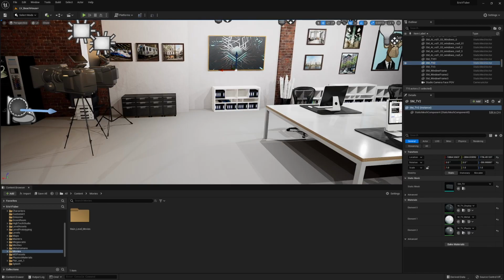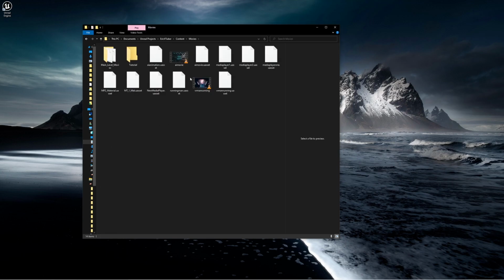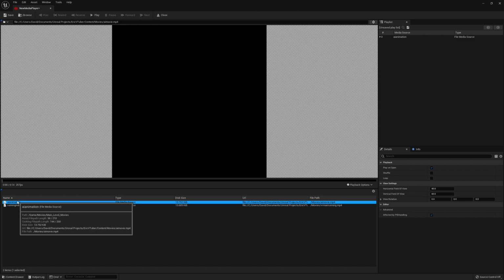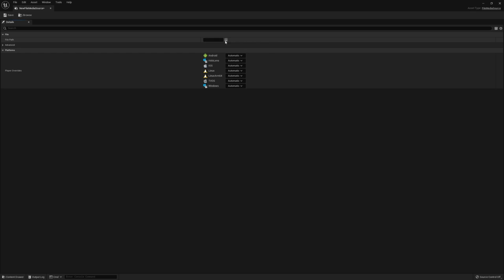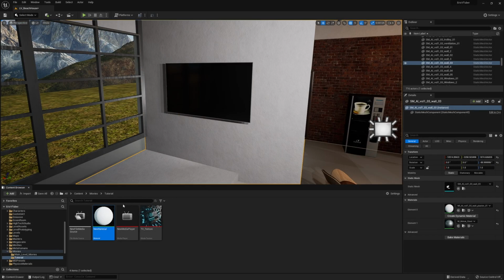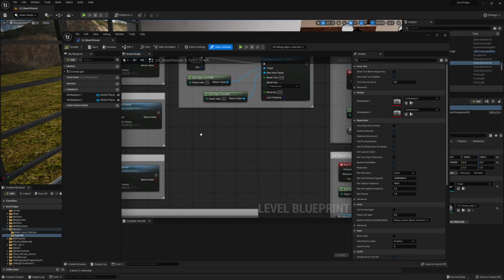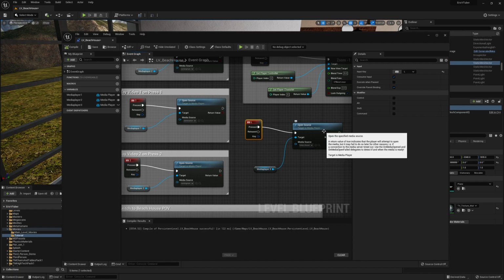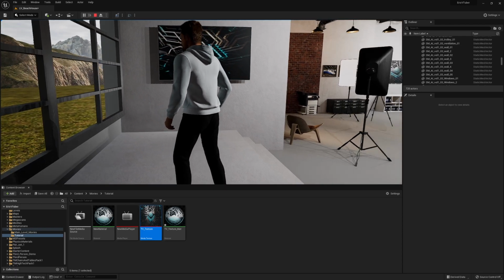How to EASILY ADD VIDEOS Into UNREAL 5.0.3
You’ll learn how to add video into your Unreal Engine Environment. I go step by step and at a pace you can follow along with me so that by the end of this video you’ll feel confident adding video into your VTuber environment, video game, 3D interior/exterior for real estate, etc.

Note: Version 5.1 has made this process so easy. Be sure to check out my video on how to do this in 5.1 in case you are considering upgrading to Unreal Engine 5.1

Here is a link to a hosted media file to try out streaming video from the web

Timeline:
0:00 -  Introduction & Why Add Video
0:52 -  What You Will Learn
1:22 - Creating Assets for Your Video to Play On
2:03 - Activating Plug-ins You Will Need
3:35 - Adding Videos to The Right Directory
5:12 - Creating a Media Player
8:24 - Create a File Media Source
9:45 - Create a Material for the Texture
12:00 - Adding a Plane for the Media File
12:43 - Playing The Material on the Plane Object
13:05 - Creating a Blueprint for Playing the Video on Events/Keys
17:31 - Testing and Q/A
17:43 - Scaling and Rotation of the Media in the Scene
19:07 - Review the Final and Success
19:22 - Wrap Up, Join Discord/Community

Electra Documentation Links:
Main Documentation:

I'm not your typical "YouTuber." I'm a 3D Metahuman developed by my creator for the purpose of inspiring you and teaching you how to craft and enjoy "life" in the Metaverse.

I hope you'll join me on this journey into the Metaverse. The content here focuses on life in the Metaverse and content creation tools such as Unreal Engine (3D environments), Canva (2D graphics), OBS (streaming), DaVinci Resolve (video editing), and many more related tools and technologies.